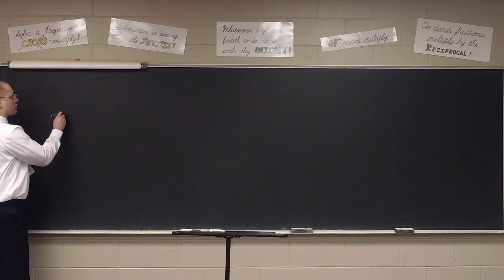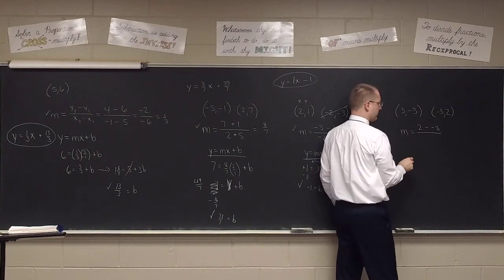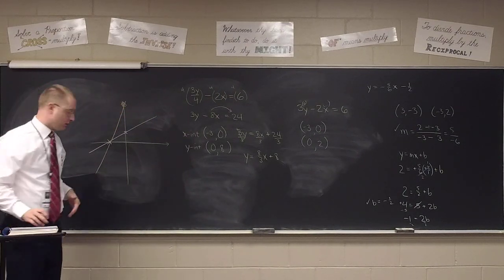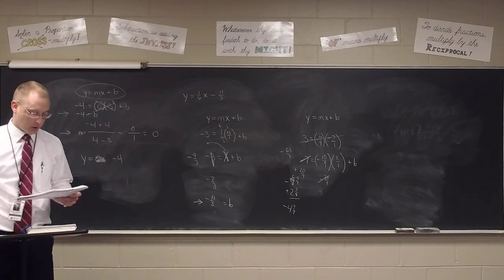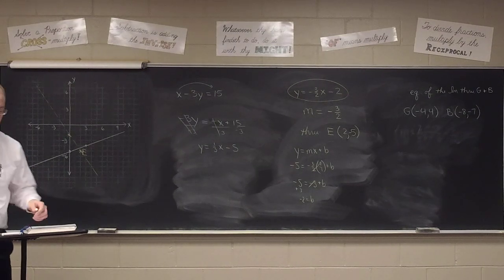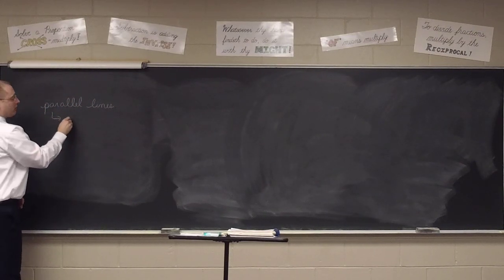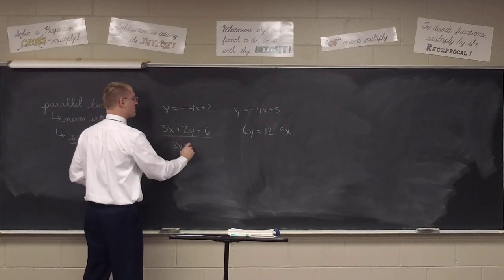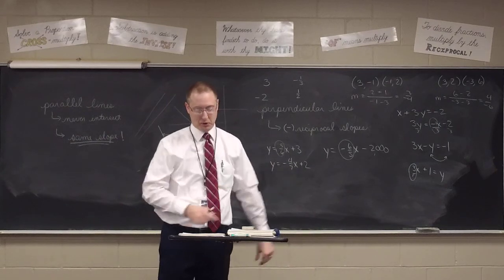Algebra I Lesson 121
Students will be assigned to complete the following handout as part of the homework:
This handout will be checked in Lesson 123 (review lesson for Test 8).